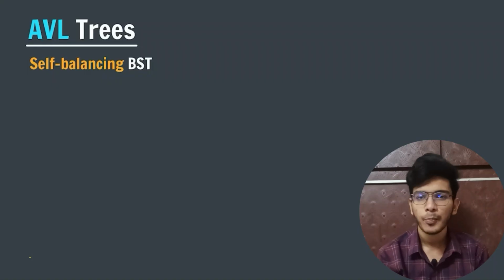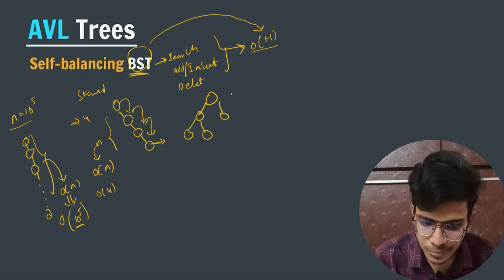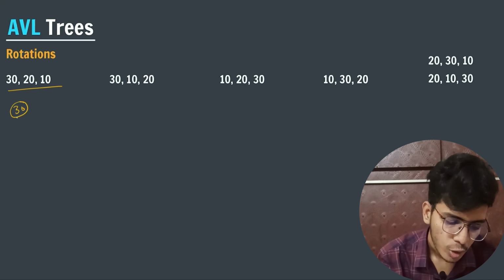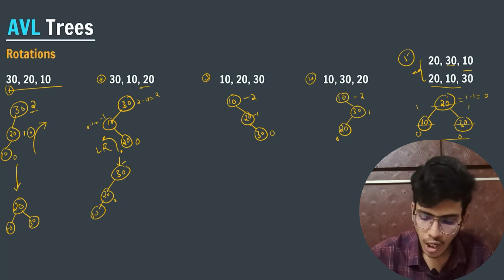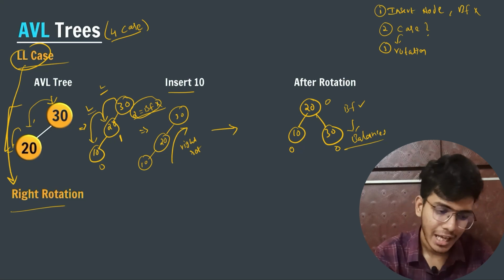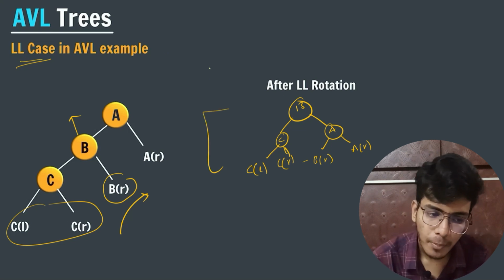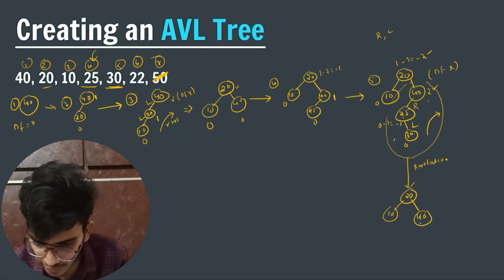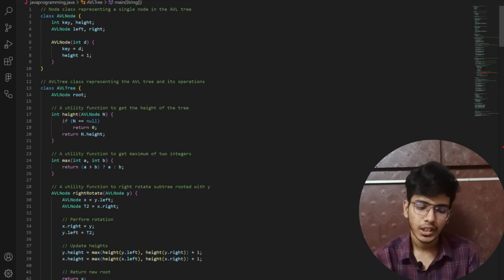Lecture 34: AVL Trees(Complete Concept & Code) | A Complete Programming Series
Chapters:
00:00:00 Introduction
00:01:00 Balanced BST Meaning
00:05:15 Importance of AVL Trees
00:06:38 Why Balanced BST?
00:11:15 Concept of Balancing Factor
00:17:31 Concept of Rotations
00:31:41 LL Case
00:36:44 LR Case
00:39:10 RR Case
00:40:40 RL Case
00:43:21 4 Cases for Big BST
00:47:53 Creating an AVL Tree
00:59:12 AVL Tree Code Explanation
01:02:10 Outro